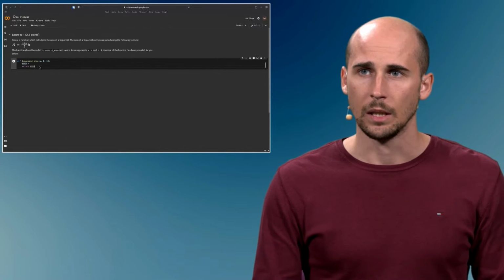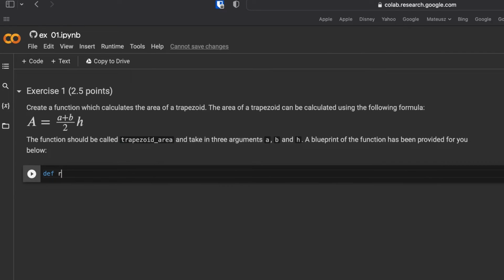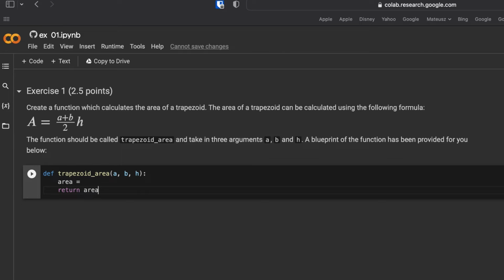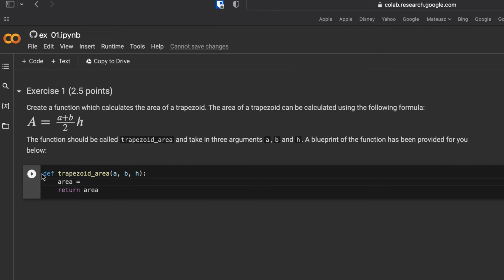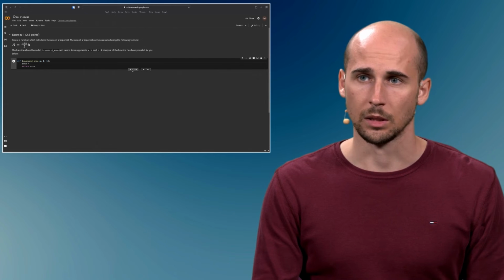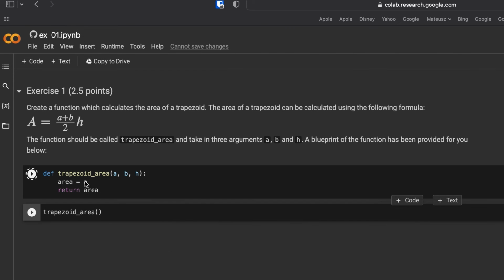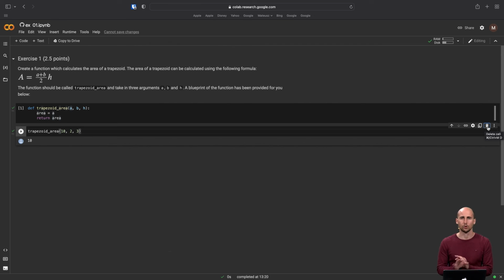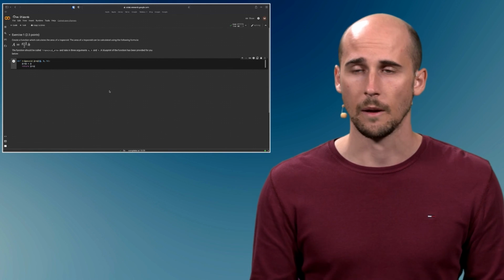Functions - Exercises - Python